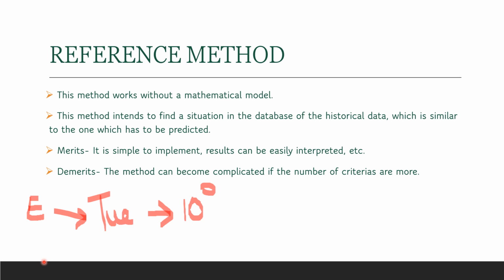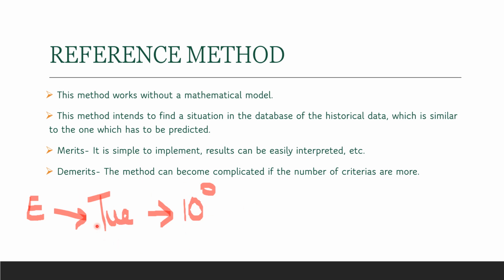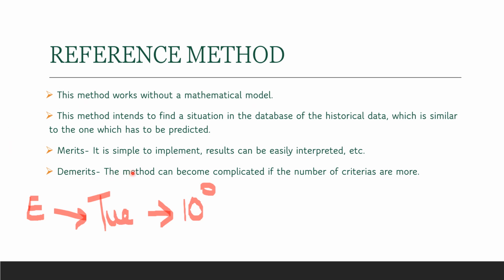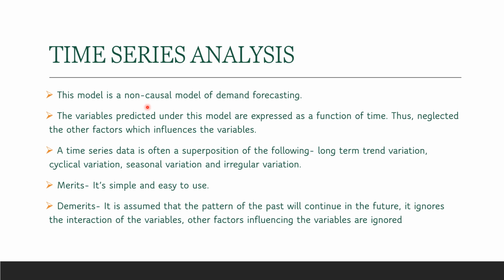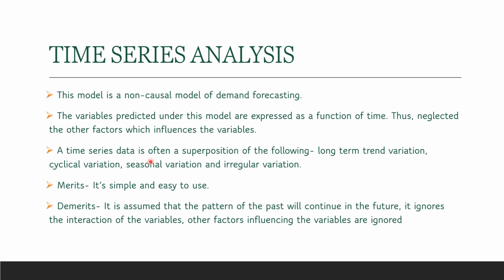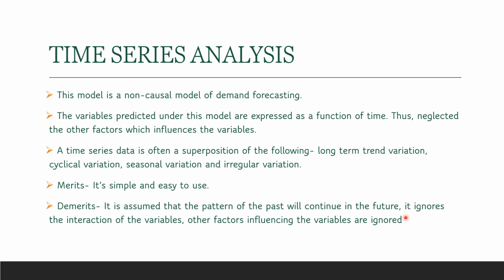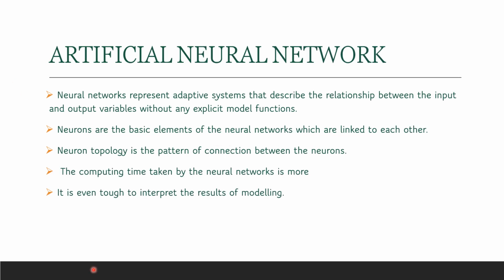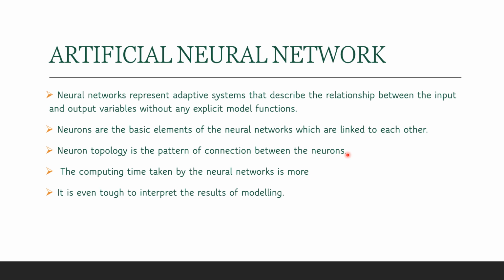METHODS OF FORECASTING - Part 9